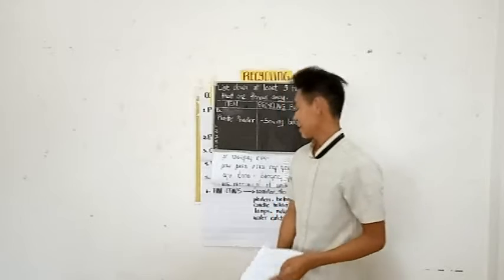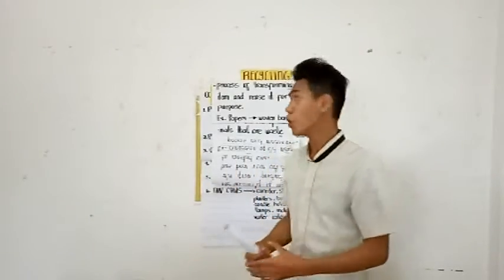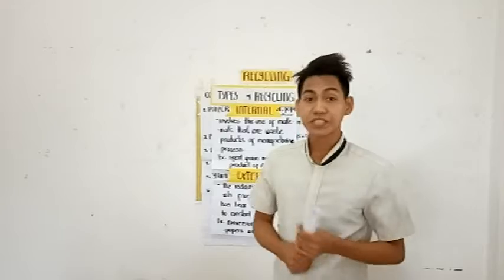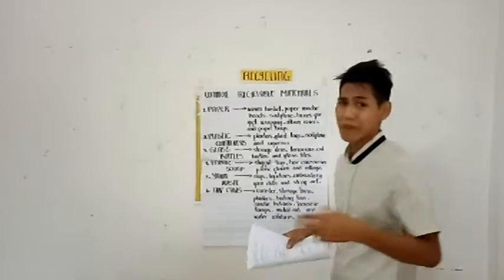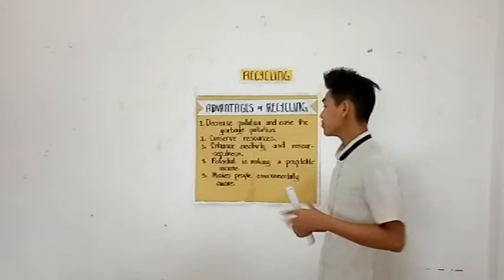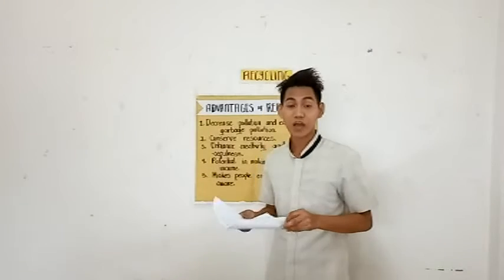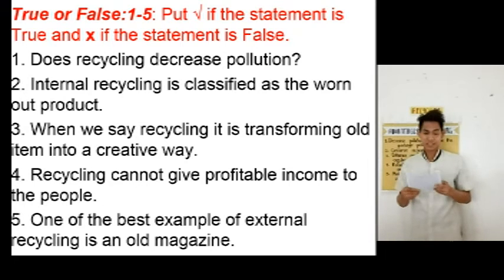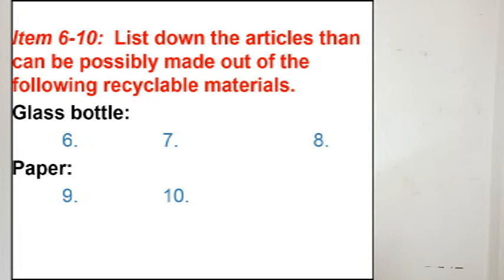Teaching Demonstration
Teaching Demonstration for TLE 8 with the topic "RECYCLING"